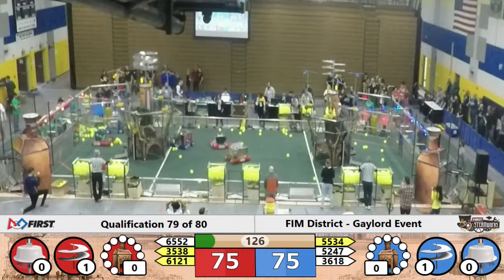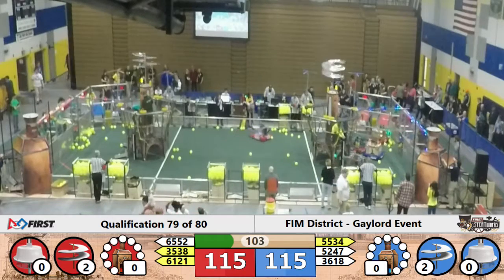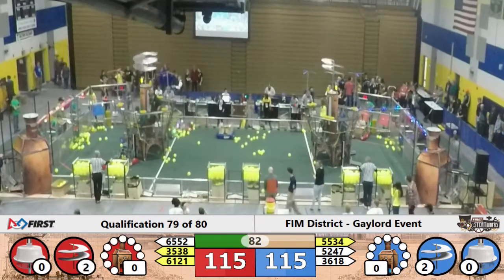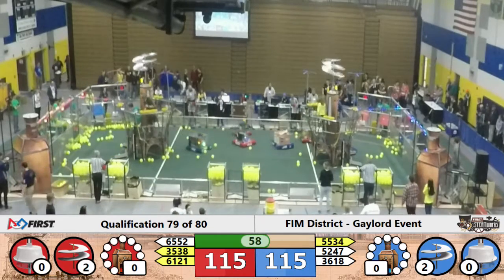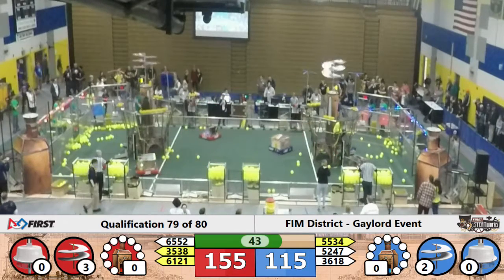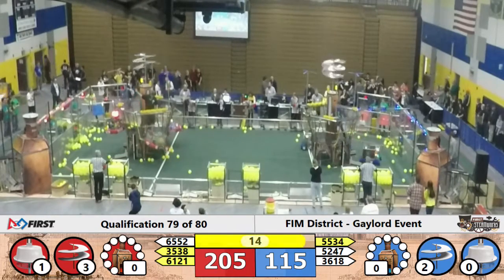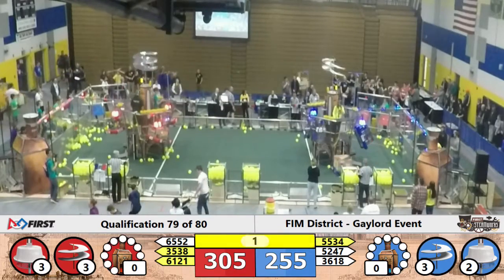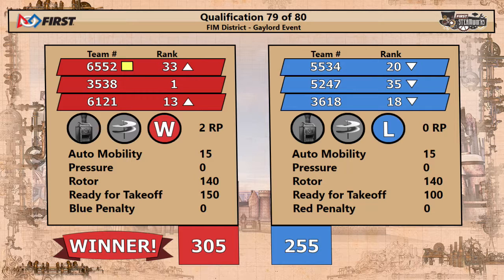2017 Gaylord Qualification Match 79